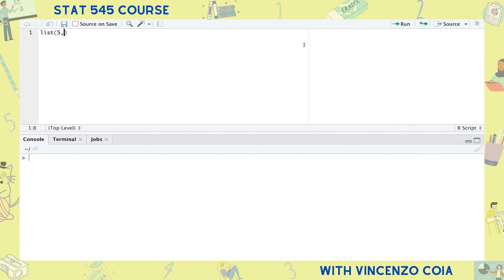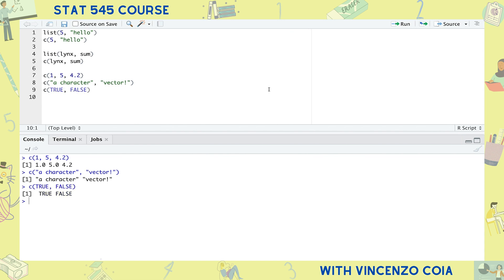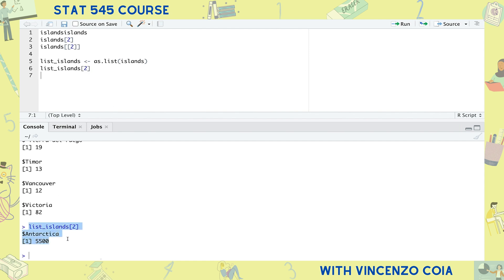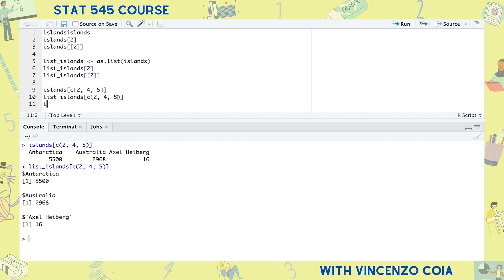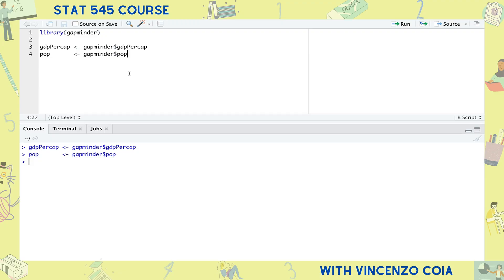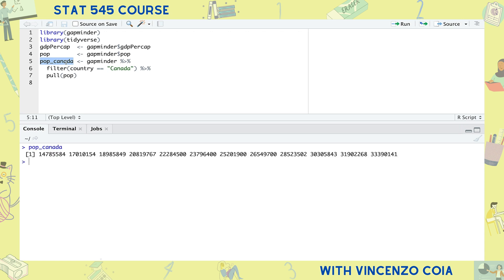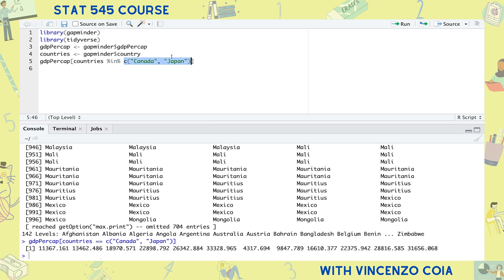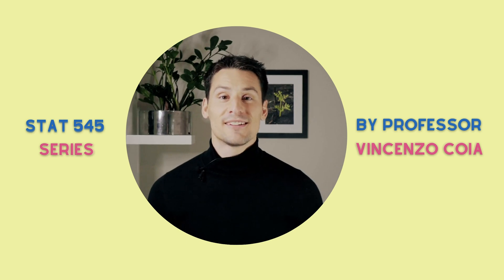Vectors and Lists in R (STAT 545 Episode 13-A)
Learn how vectors and lists work in R -- probably the most fundamental data structures for R! This content will help you be more deliberate with your data analysis code, and understand the operations that packages like dplyr are doing under the hood.

Note that in this episode, I refer to an atomic vector as just a vector.

Learn that:

1. Vectors are strict but lightweight; lists are flexible but bulky.
2. Vectors and lists can be subset by index, name, or a logical statement.
3. Many calculations in R are vectorized.

This episode completes Part A of the STAT 545 video series!